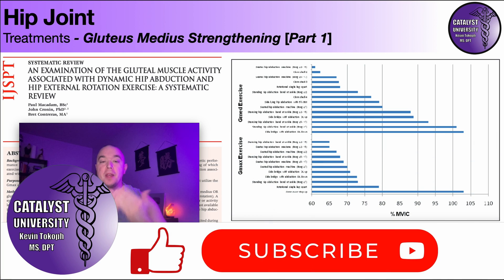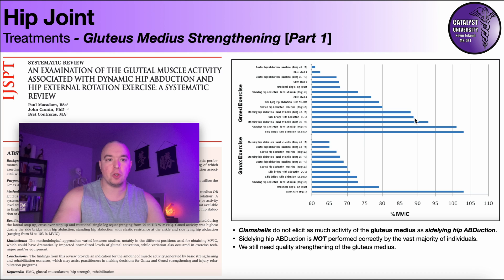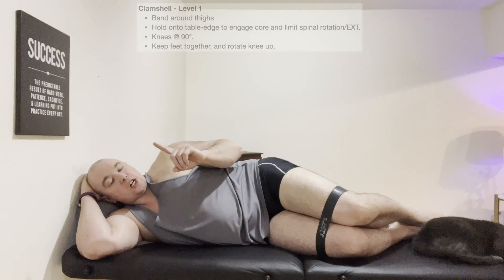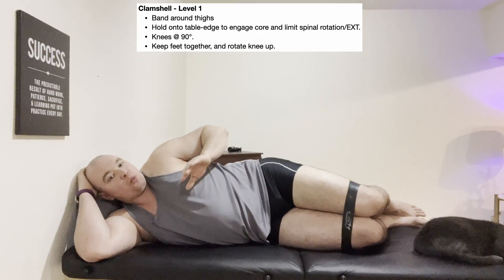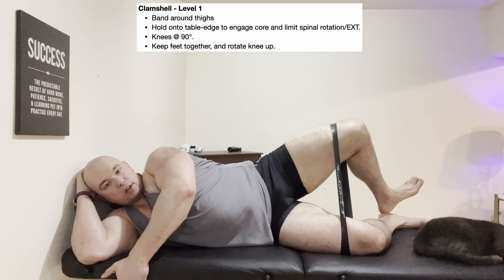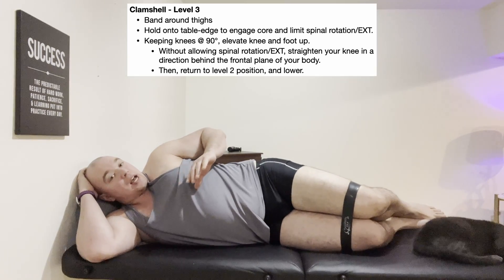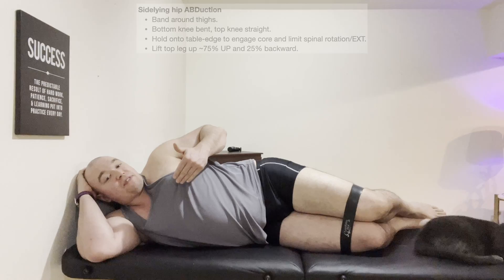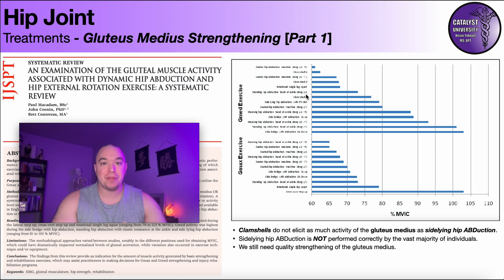Evidence-Based Gluteus Medius Strengthening [Part 1] | Are Clamshells Really That Poor?